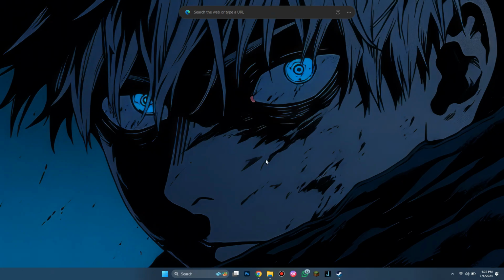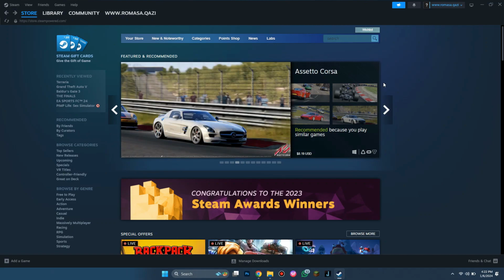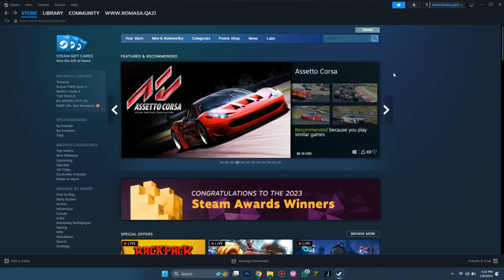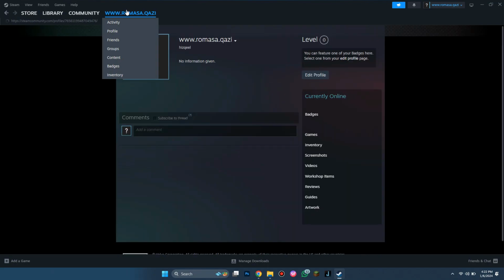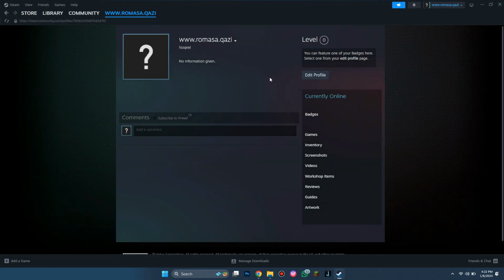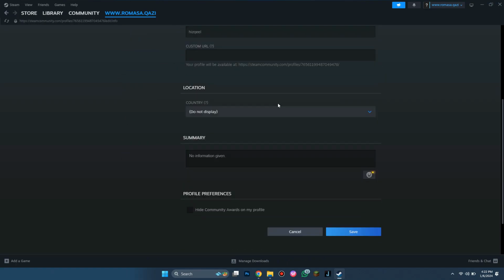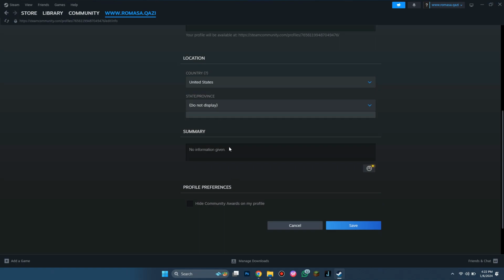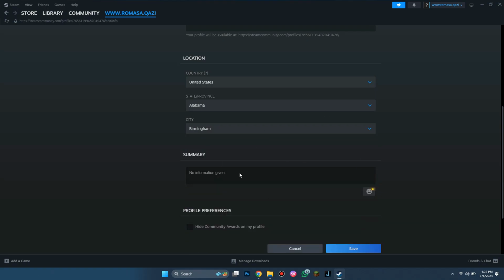How to Change Region On Steam - Step by Step (2024)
How to Change Region On Steam

In this video I'll show you how to Change Region On Steam. The method is very simple and clearly described in the video. Follow all of the steps & Change Region On Steam